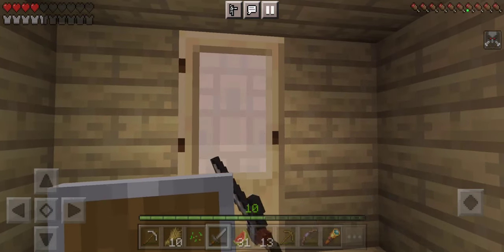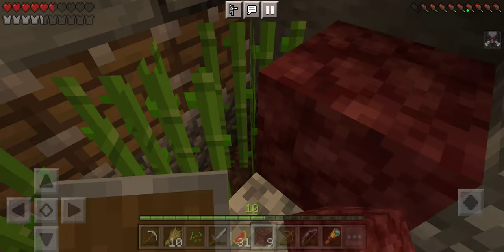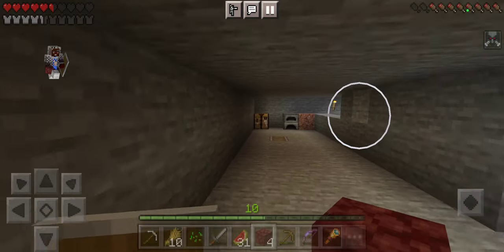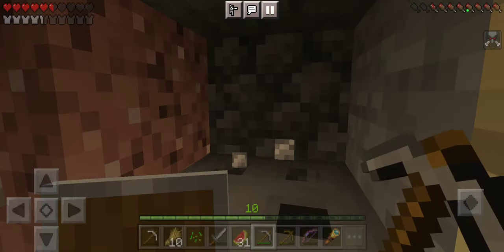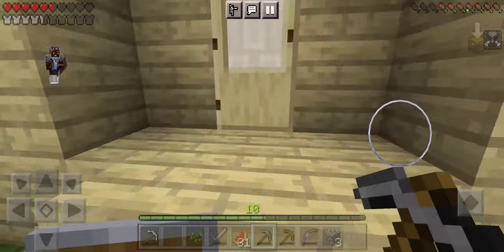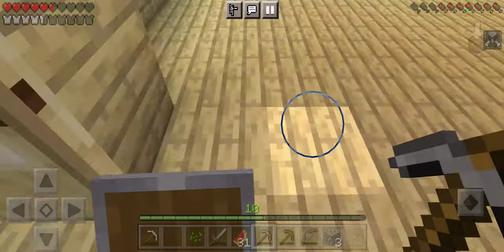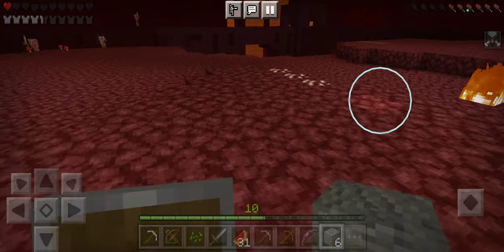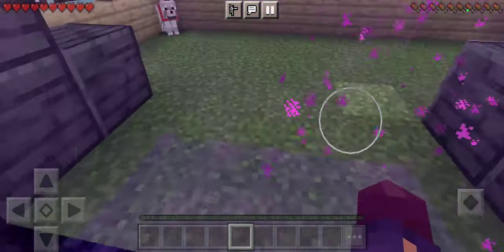Oh no...ep.86 Dragon party island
Minecraft